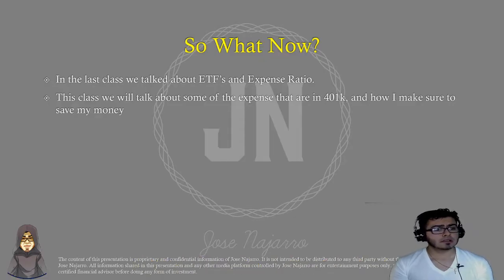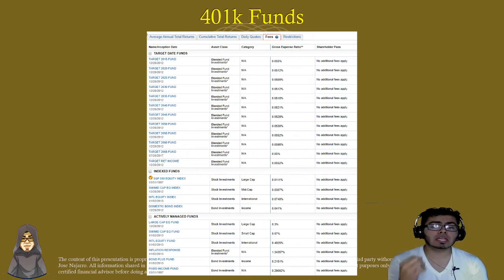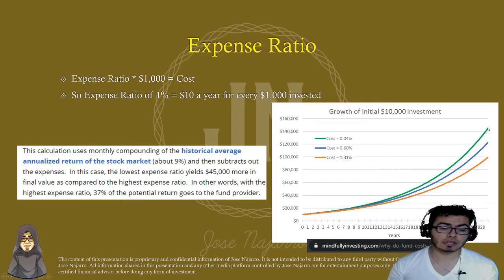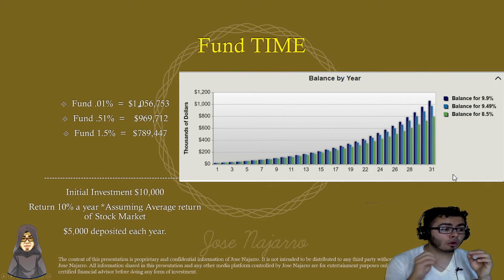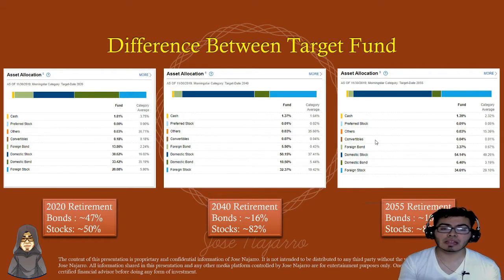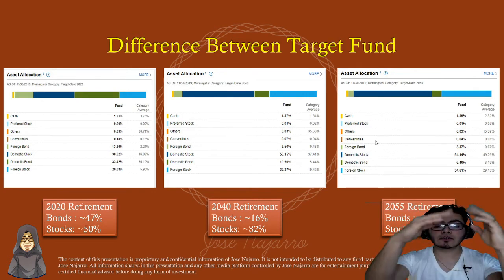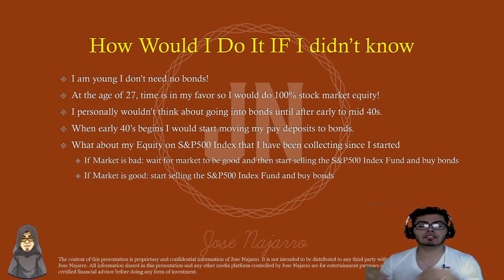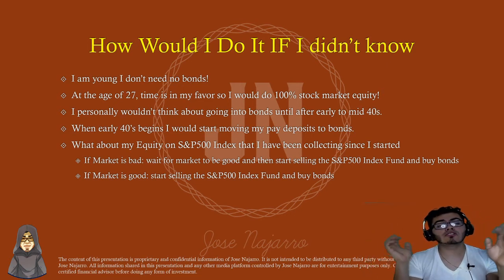Intro to 401k, Target Date Funds, Expense Ratio. | Episode 3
In Today's episode we will take a look at an intro to 401k. Some of the topics I am going to talk about are 401k target funds, 401k fess, target date funds, target date funds vs index funds, 401k index funds. The main fee we will talk about is the expense ratio. Target date funds expense ratio and 401k expense ratio.

In these videos, I try to look at the stock market for possible investments and determine what stocks to buy. My investments are based on Fundamental Analysis, taking a look at stock earnings, financial documents. Some investor's I want to continue learning from are Warren Buffet and Phil Town Rule 1